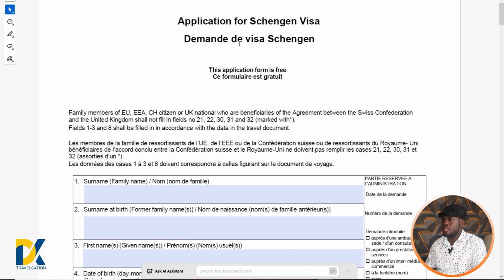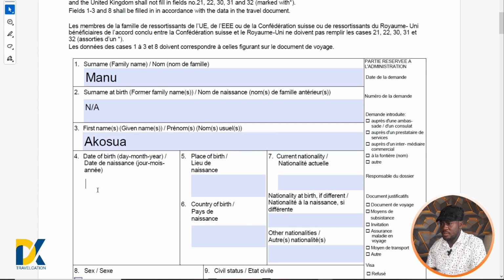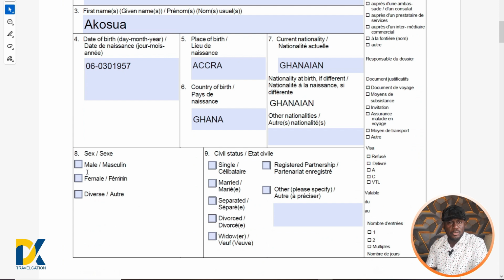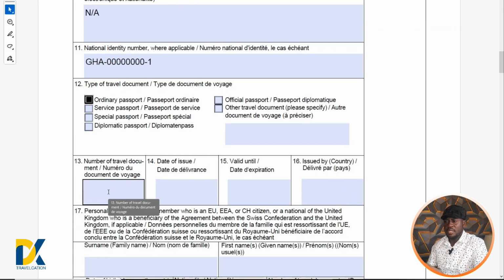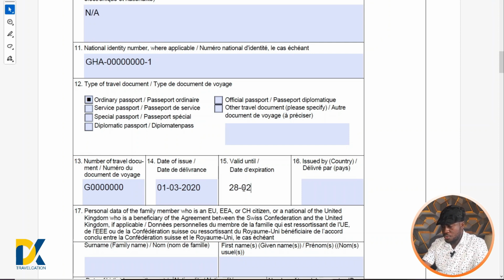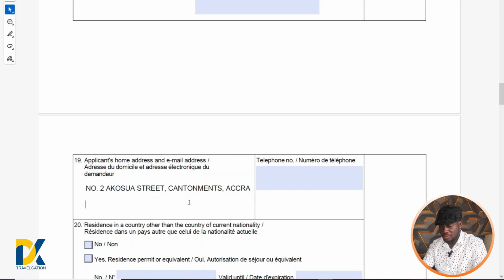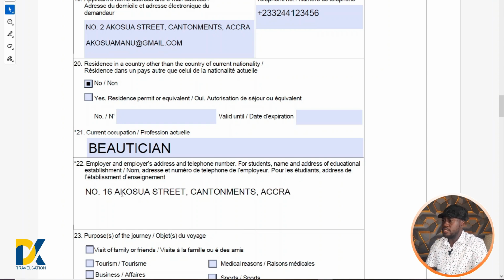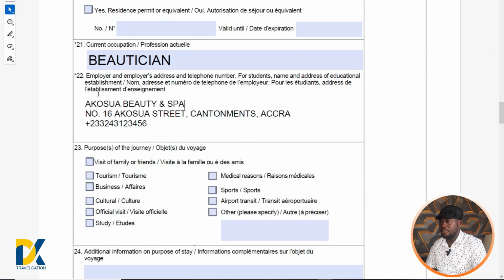Schengen Visa Guide: Costly Mistakes | Part 1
Planning to visit Europe? In this step-by-step tutorial, I’ll walk you through how to correctly fill the Schengen Visa Application Form, whether you're applying from Ghana or any other country. Avoid common mistakes that lead to visa delays or rejection. Watch to the end and make your visa process stress-free!

Topics Covered:
Personal details section
Travel information
Host/invitation details
Supporting documents checklist

Need help with a travel itinerary or booking? Contact DK Travelcation Consult for expert guidance.